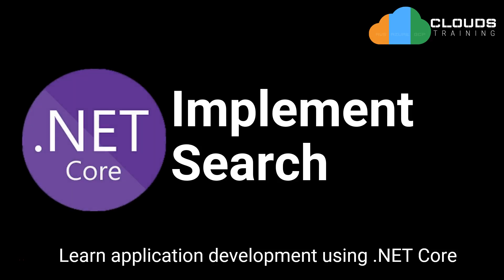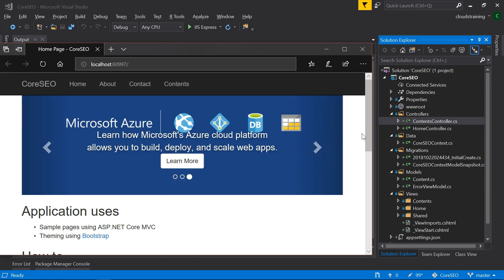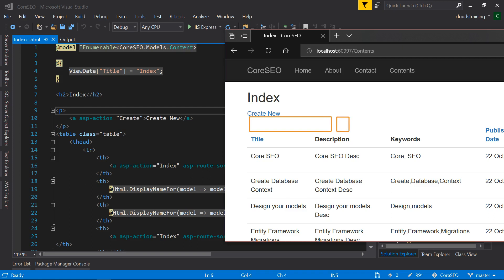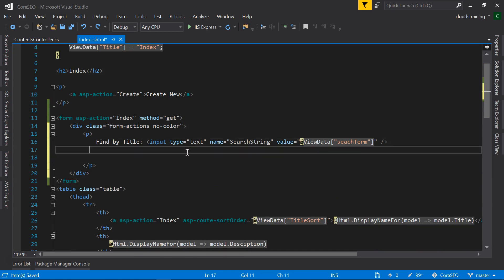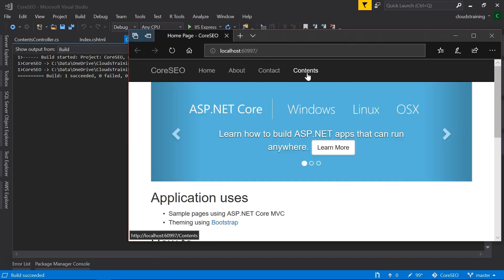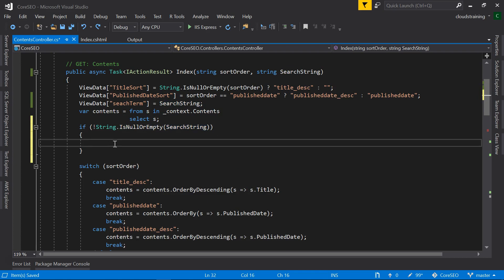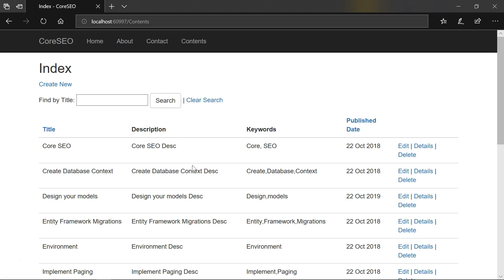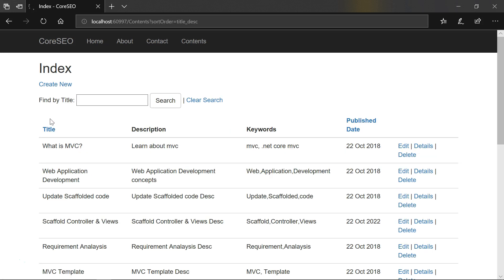Core SEO: Implement Search in asp.net MVC core application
In this topic, I will explain how to implement search functionality in asp.net MVC core application. Learn application development using .NET Core training series.

It takes a lot of my personal time to prepare content and create videos. The idea is to help at least someone.

Let's Learn & Share